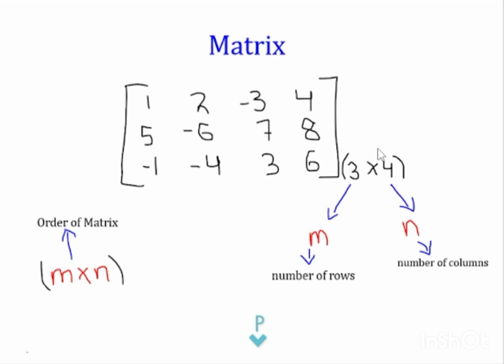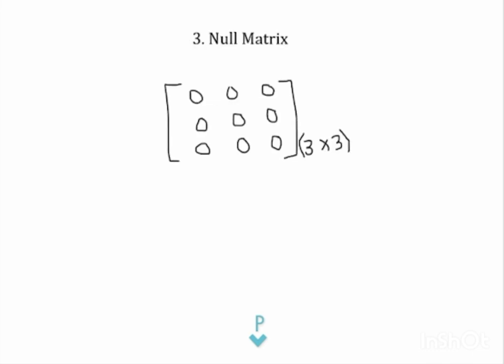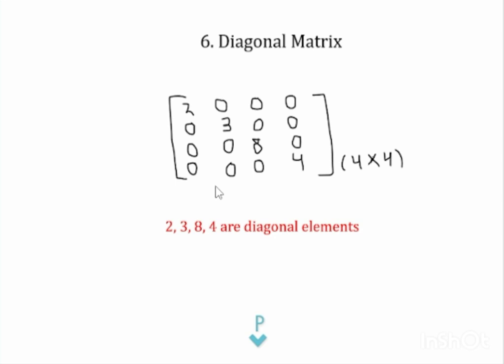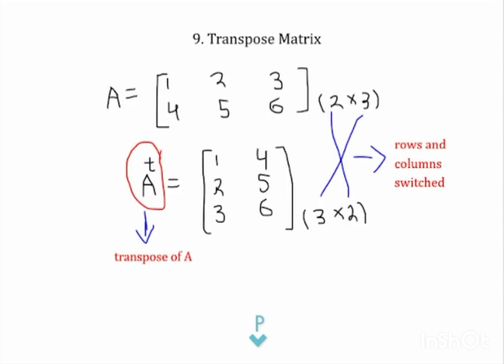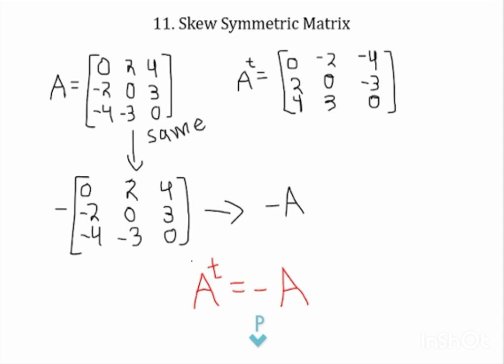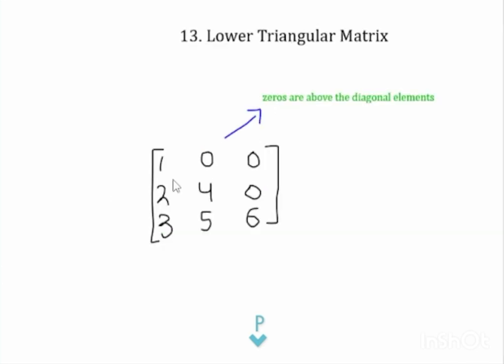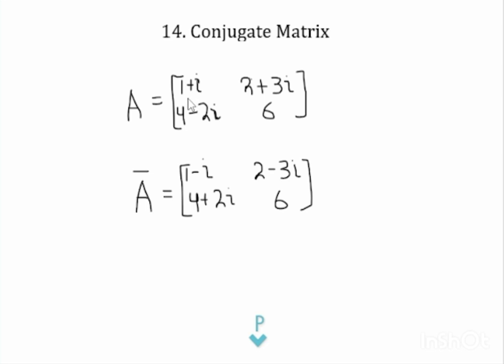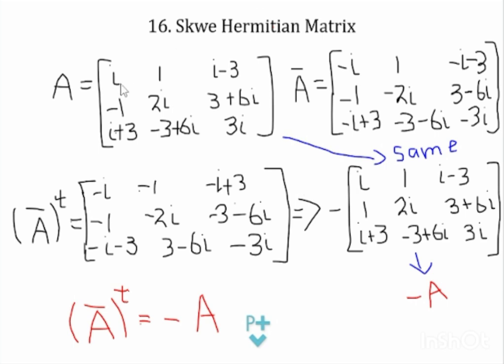Types of Matrices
This video is about 16 different types of matrices.
A matrix can be defined as a rectangular grid of numbers, symbols, and expressions arranged in rows and columns.
There are various types of matrices, depending on their structure.
1. Square Matrix
2. Rectangular  Matrix
3. Null Matrix
4. Row Matrix
5. Column Matrix
6. Diagonal Matrix
7. Scalar Matrix
8. Identity Matrix
9. Transpose Matrix
10. Symmetric Matrix
11. Skew Symmetric Matrix
12. Upper triangular Matrix
13. Lower triangular Matrix
14. Conjugate Matrix
15. Hermitian Matrix
16. Skew Hermitian Matrix